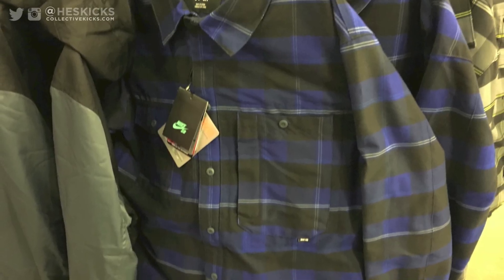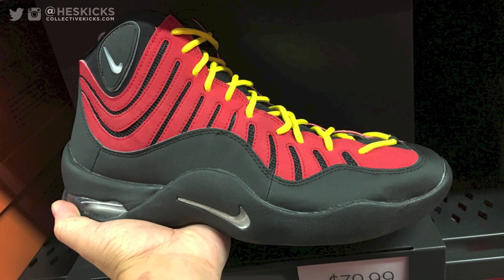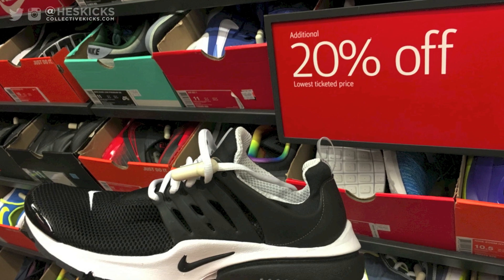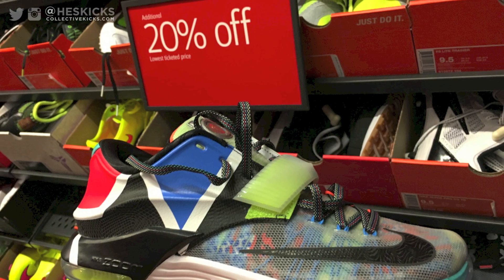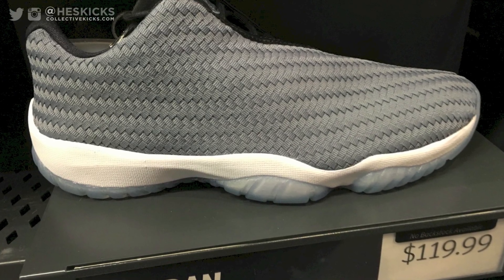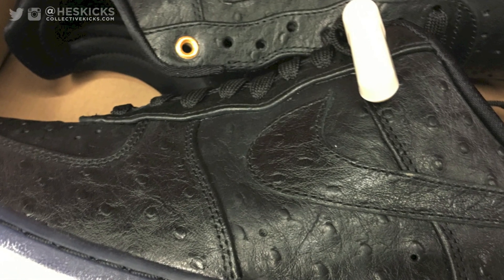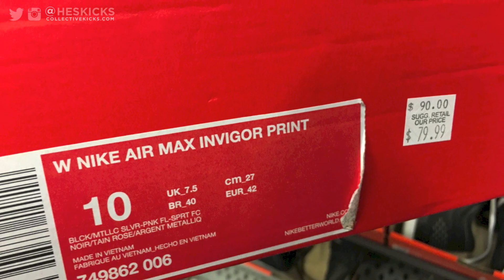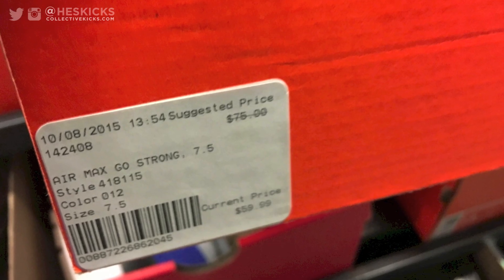Nike Outlet Shopping! WTKD7? OG Prestos, Jordans, Lebrons, SBs Etc (Nov 2015)